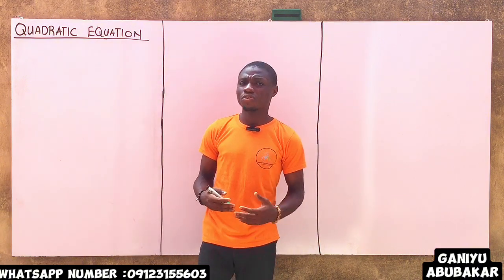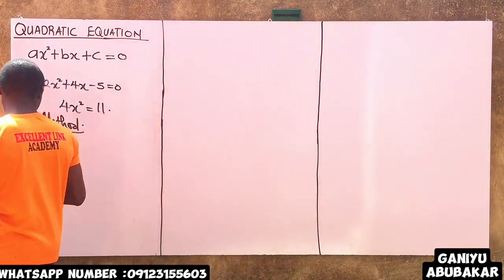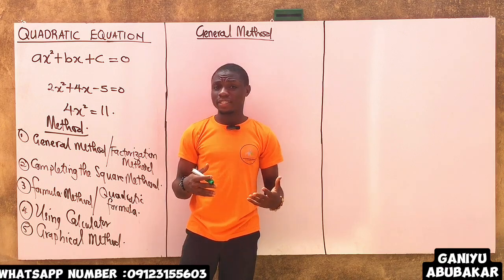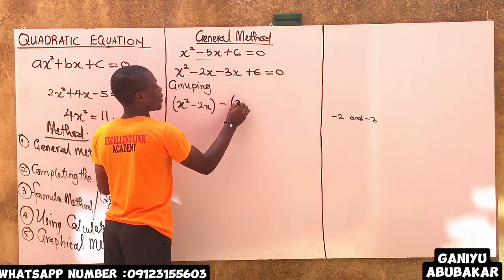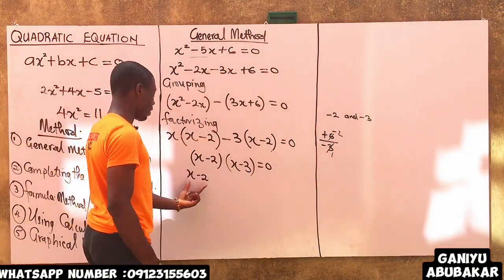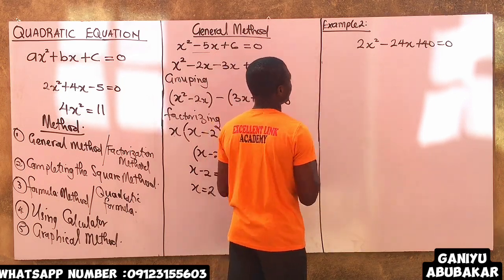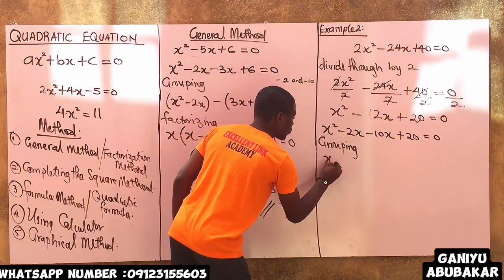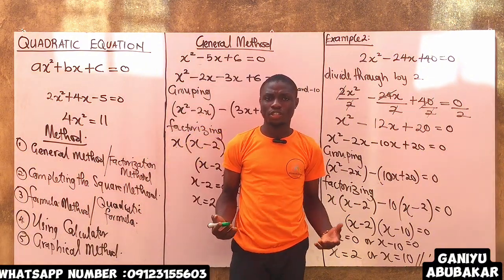Introduction to Quadratic Equations | Factorization Method Step-by-Step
In this essential foundational mathematics tutorial, we break down the Introduction to Quadratic Equations using the Factorization Method. A quadratic equation is any polynomial equation where the highest power of the variable is a square (written in the standard form: ax² + bx + c = 0). While there are several ways to solve these equations, factoring is the fastest and most elegant method to master for your exams.

We walk you through:

The Standard Form: Understanding how to identify and rearrange any quadratic equation into the correct ax² + bx + c = 0 format before you begin calculation.

The Product and Sum Rule: The core secret to factoring. We show you exactly how to find two numbers that multiply to give your product (a * c) and simultaneously add up to give your sum (b).

Splitting the Middle Term: Step-by-step guidance on how to replace the middle term "bx" with your two chosen numbers and group the terms into brackets cleanly.

The Zero Product Property: Explaining the algebraic logic of why setting your brackets equal to zero allows you to solve for the two distinct roots or answers of the equation.

Fully Solved Exam Problems: Working through a variety of examples with different positive and negative signs so you can handle any variation thrown at you in an exam hall.

This video directly aligns with universal mathematics standards taught in Class 10 & 11 Maths, GCSE/IGCSE Mathematics, WAEC/WASSCE Core Mathematics, NECO, JAMB UTME, Post-UTME, and High School Algebra 1 & 2. It serves as an invaluable, highly targeted revision resource for students sitting for competitive entrance examinations worldwide.